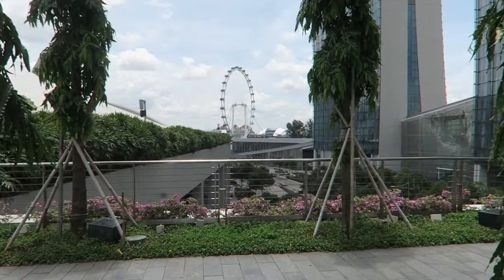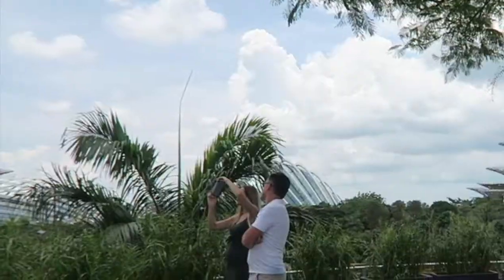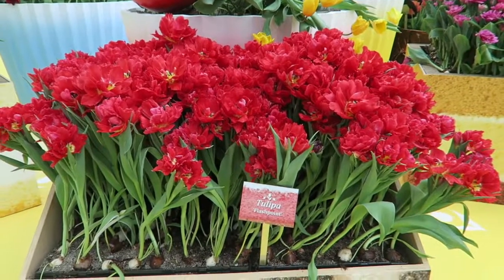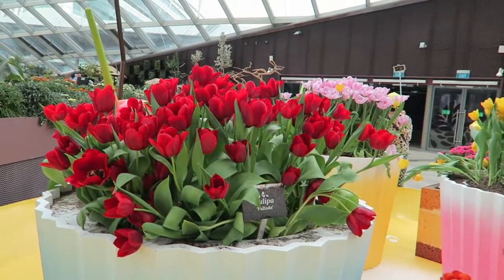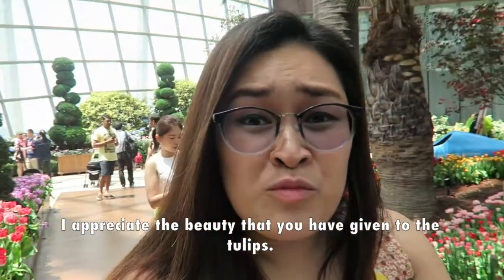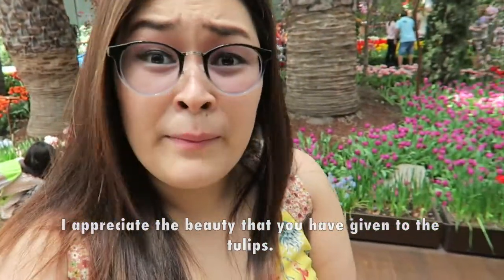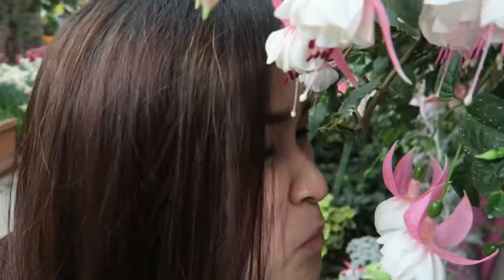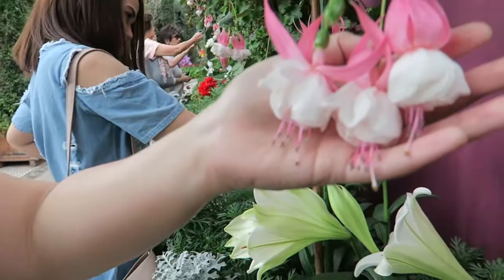THE FIRST TIME I saw a garden of TULIPS! | Tulipmania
What a beautiful place to be in! I have always wanted to see a garden of tulips just like the ones in Amsterdam or in Holland.

In this video, we visited the Tulipmania in Flower Dome! Check out how it is like to be in the largest glass greenhouse in the world (as listed in the 2015 Guinness World Records)!

Ever wondered if all the flowers are real? Let's find out!

I am using a great tool in helping me with my videos: TUBEBUDDY